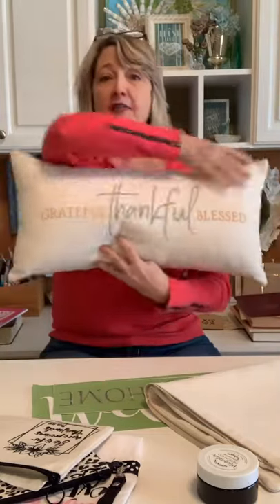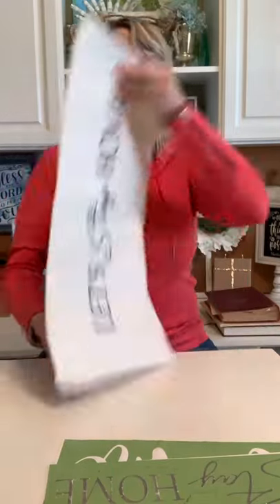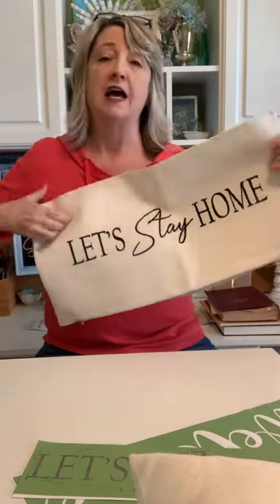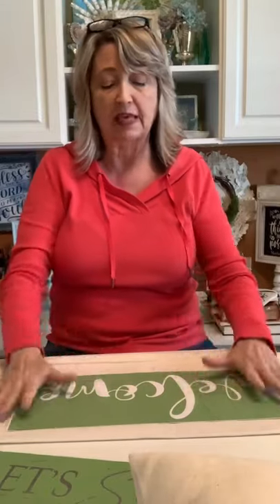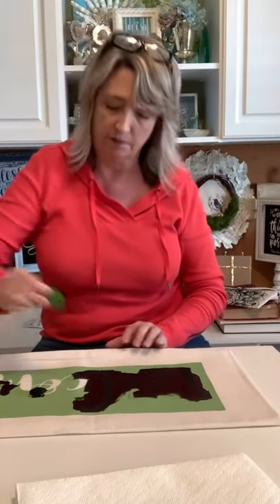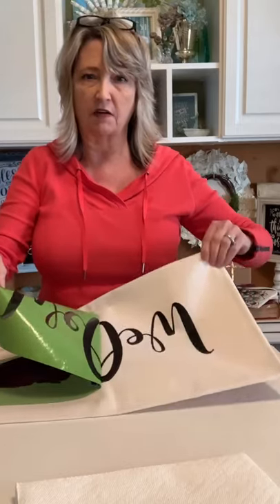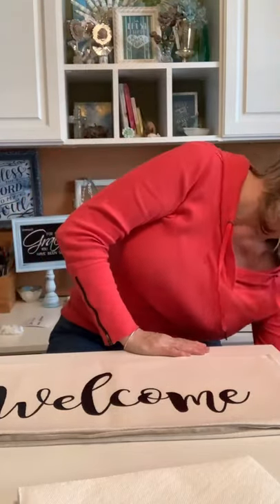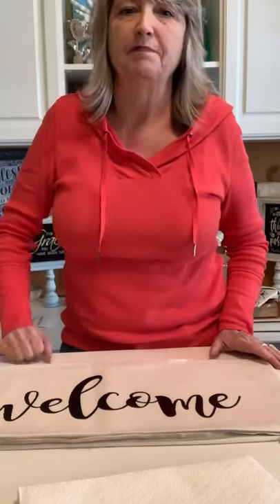How many sofa pillows is too many? Let’s make another! | Magnolia Design Co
How many sofa pillows is too many?  Let’s make another!

Shop!